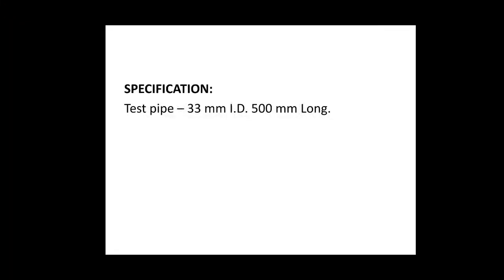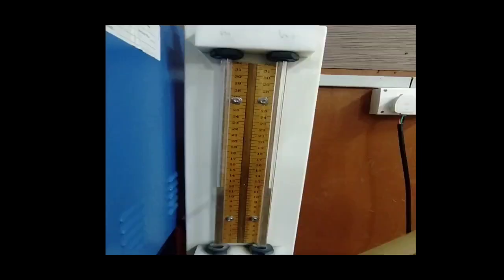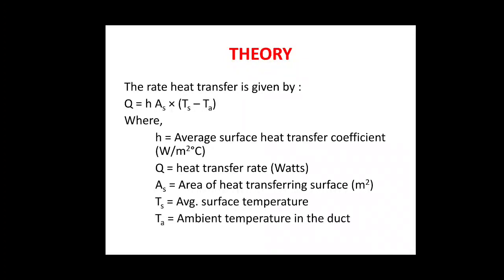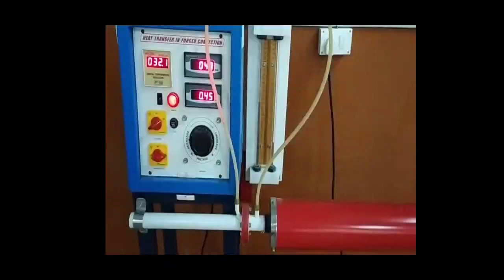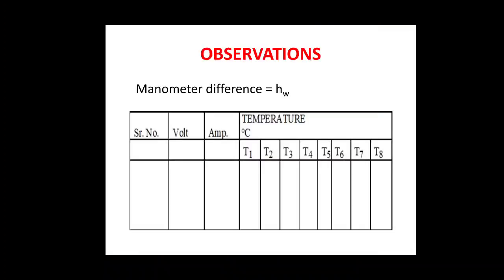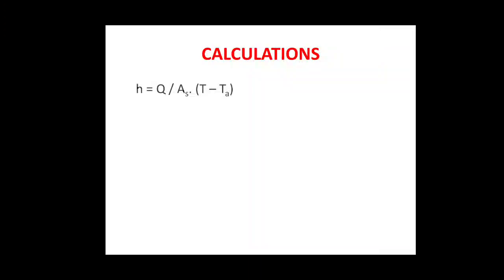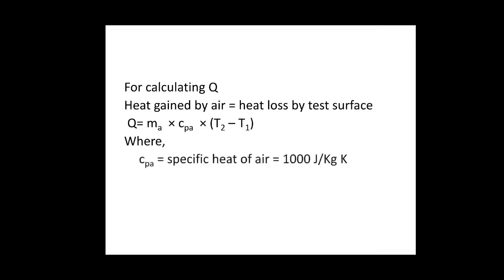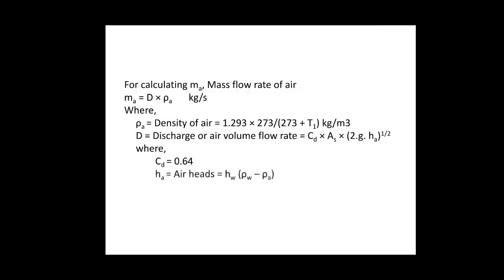heat transfer by forced convection